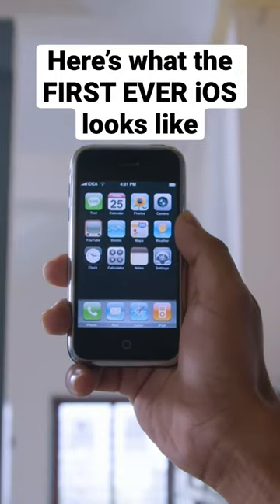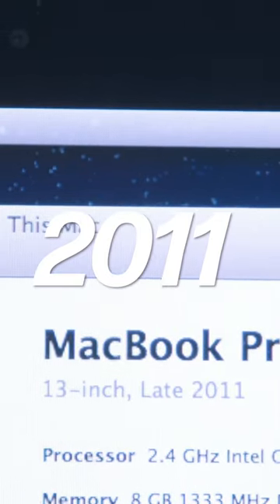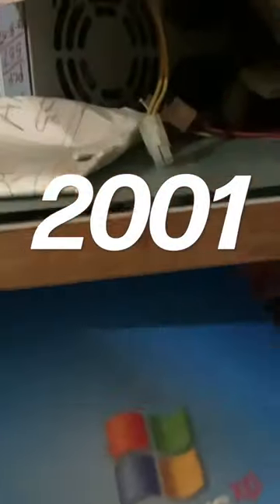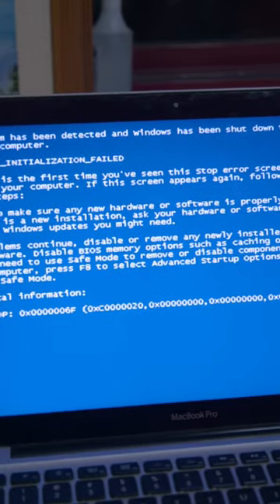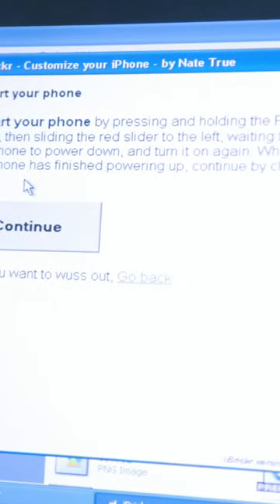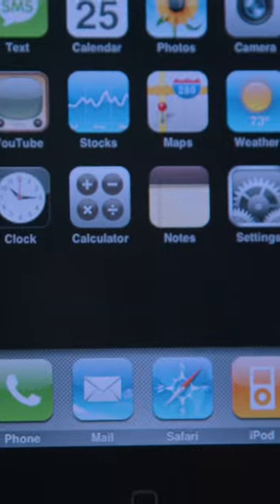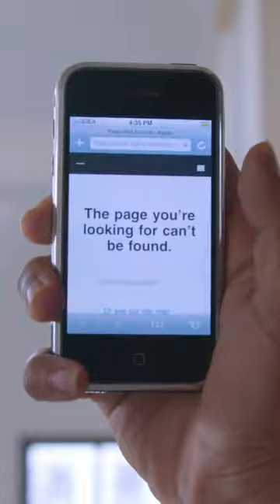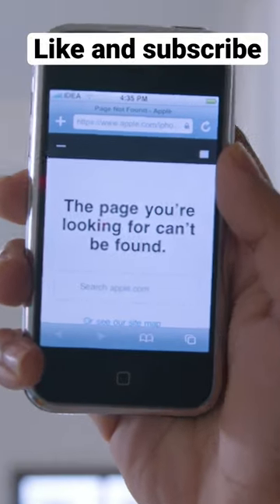The FIRST EVER iOS!!!